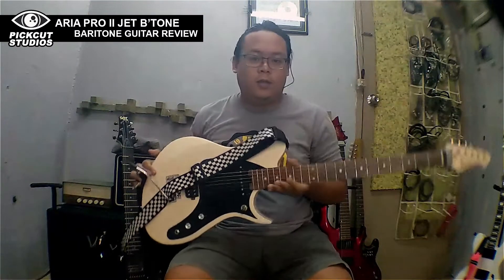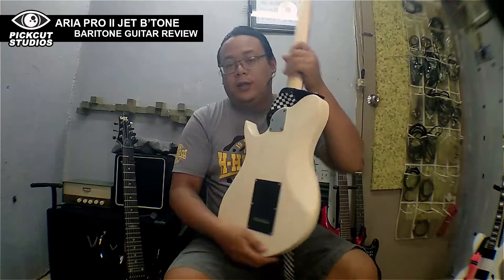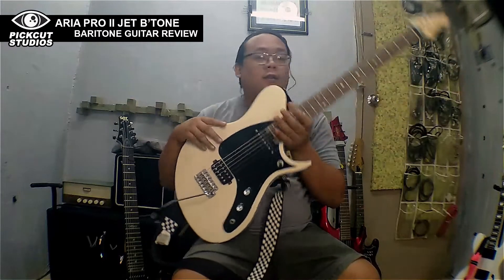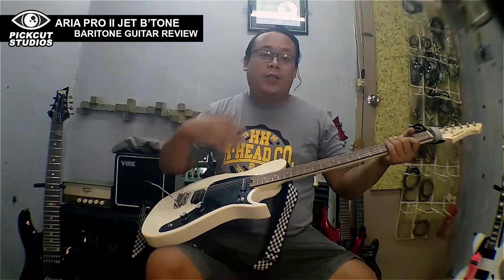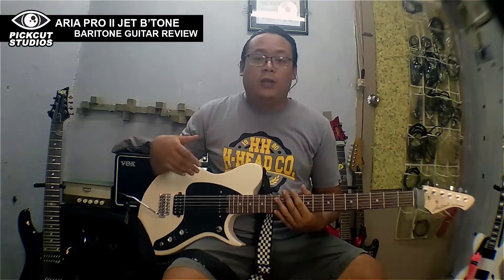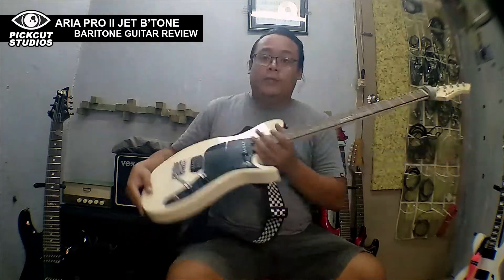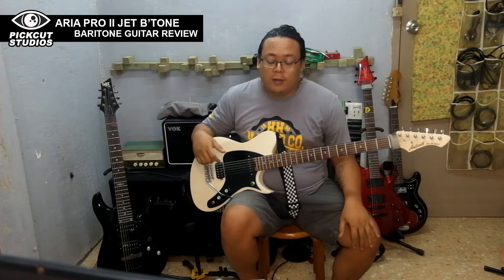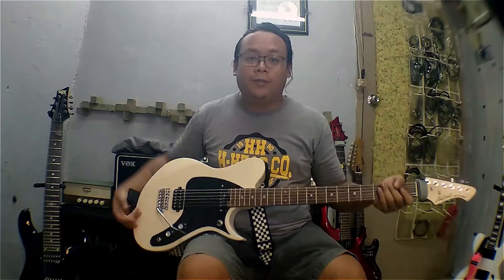Aria Pro II Jet B'Tone BARITONE Guitar - Honest Review